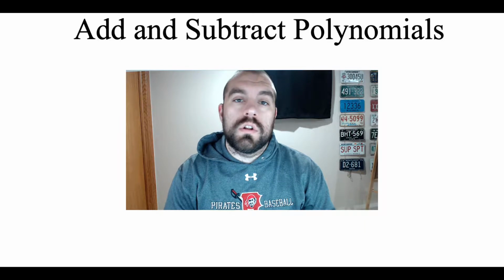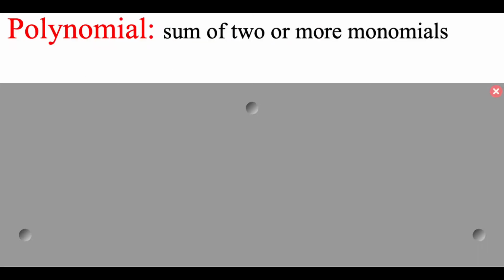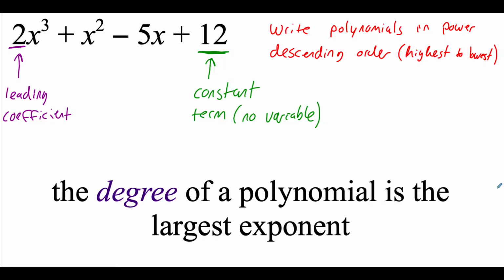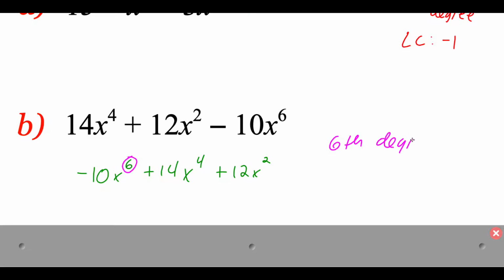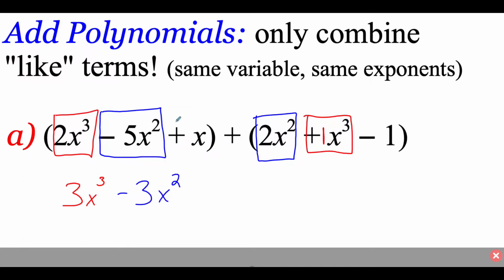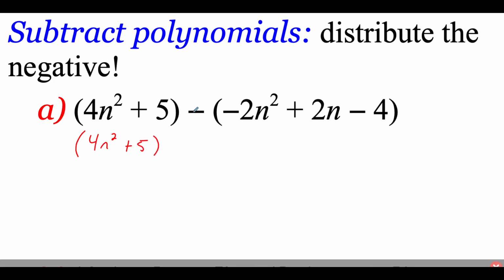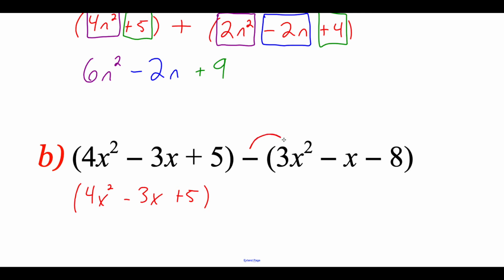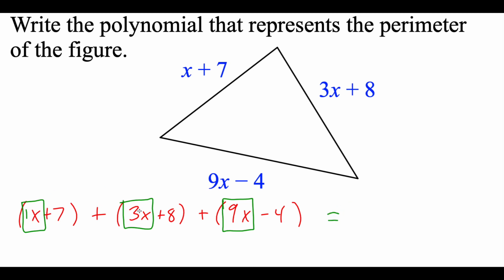8.1 Add and Subtract Polynomials